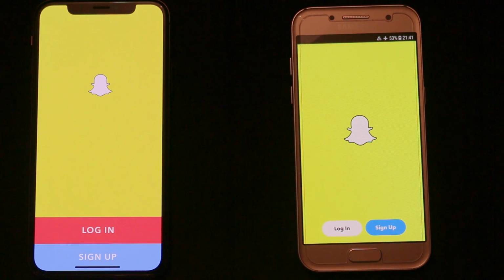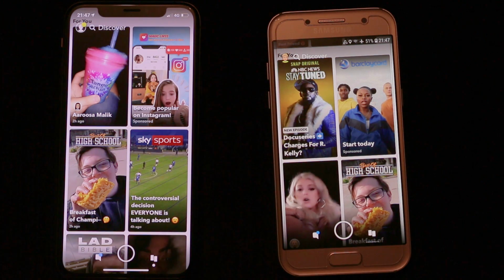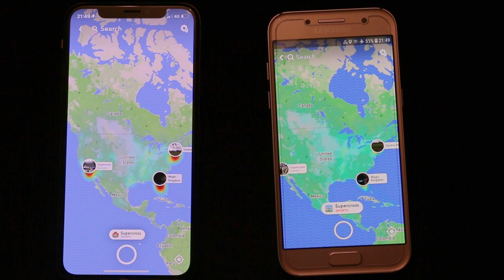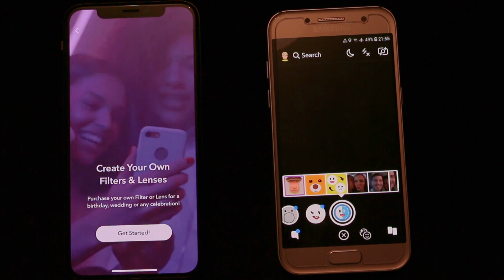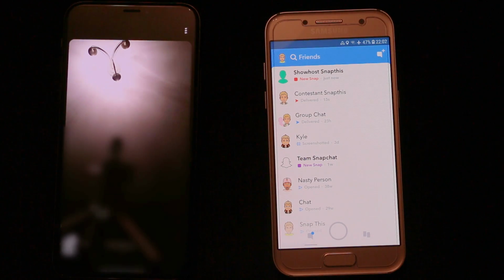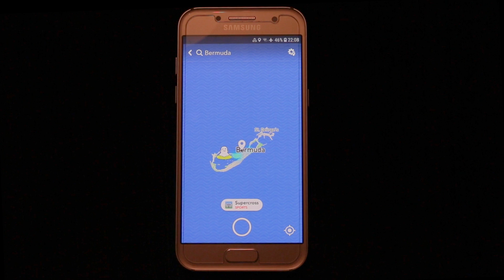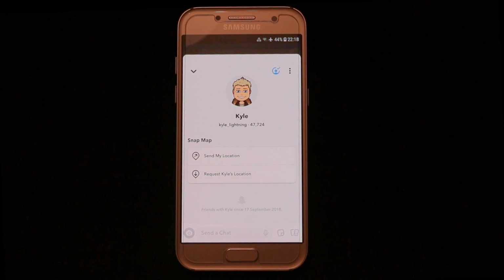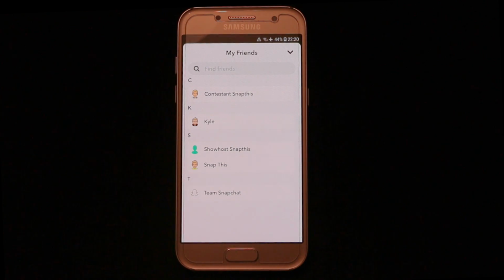Snapchat IOS Compared to Android (Including Snapchat Alpha)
We're going to be looking at the differences between the two operating systems for mobile devices, I will be testing out Snapchat on an iPhone XS and a Samsung A3 to demonstrate the similarities between the app.

I will also be showing you the new profile screen in live action for the first time on YouTube, this is a new REdesign that Snapchat plan to implement through 2019. I wouldn't say this update is a game-changer however the design is nice and sleek.

Hopefully Snapchat see these comments and take them into consideration

This is also a video on how to get the new profile screens for the Android Snapchat Alpha.

Happy Snapping!

Artist - Hollywood
Assistant Editor - Sam Mathew Jones

Guest Appearances -
~None~